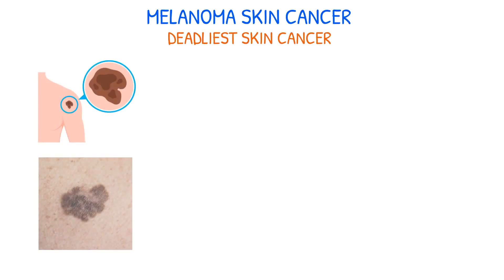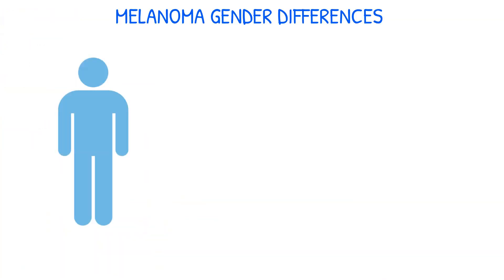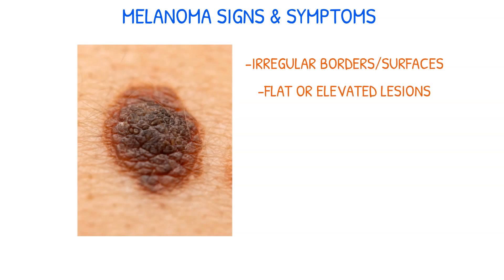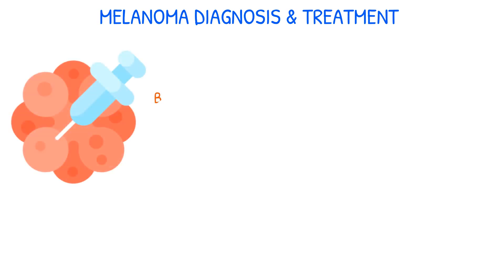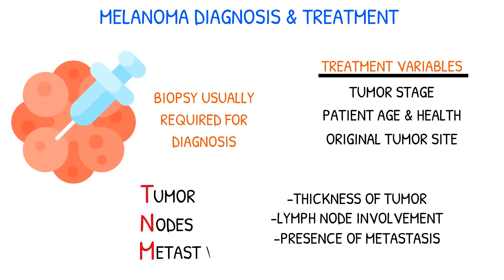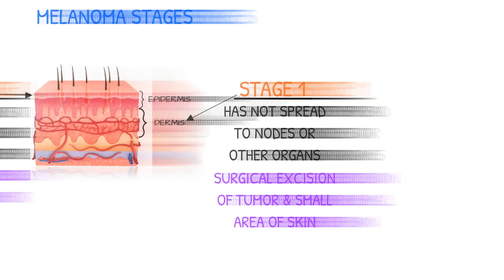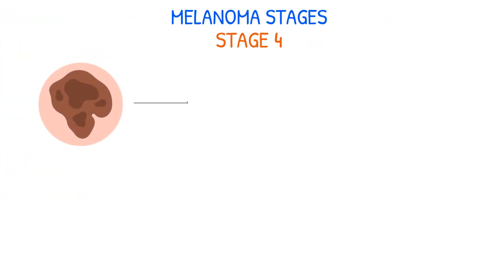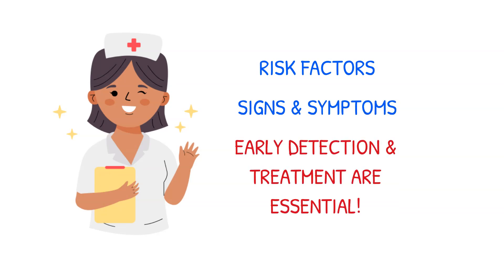MELANOMA SKIN CANCER Symptoms, Risk Factors, Stages, Treatment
Melanoma Skin Cancer is the leading cause of skin cancer deaths and is a type of cancer that develops from malignant epidermal melanocytes. This video reviews the symptoms, risk factors, pathology, stages, & treatment of the condition.

I endeavor to be correct regarding the information I present in these videos; however, medical research is continually being updated thus the information in this video might one day be outdated or inaccurate regarding melanoma skin cancer.